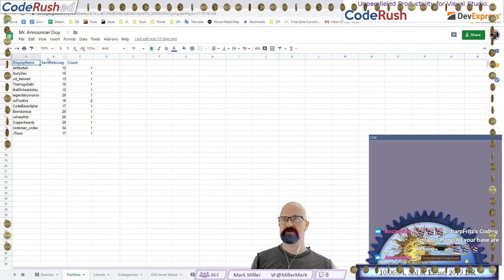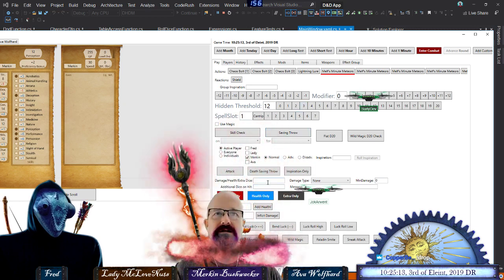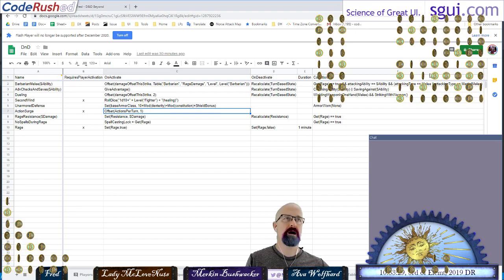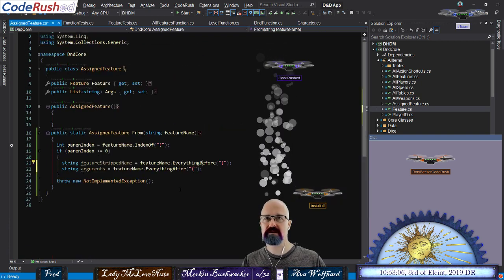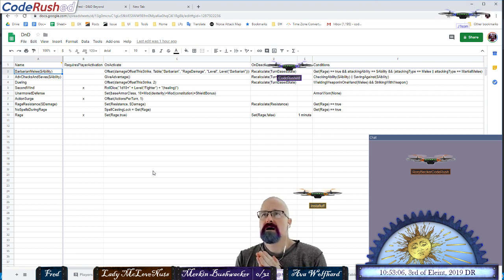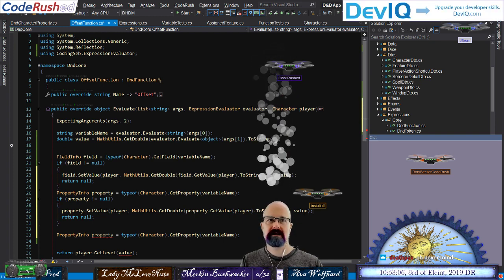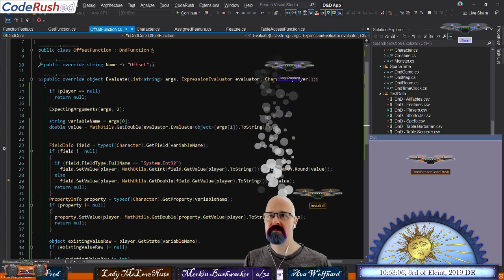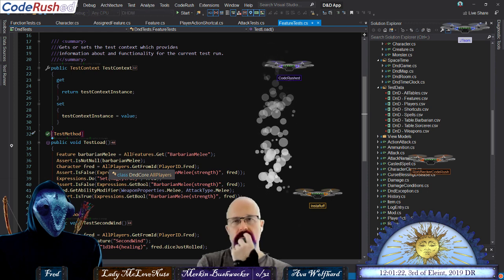CodeRushed e162 - Data-driven D&D *Rules* in C#!